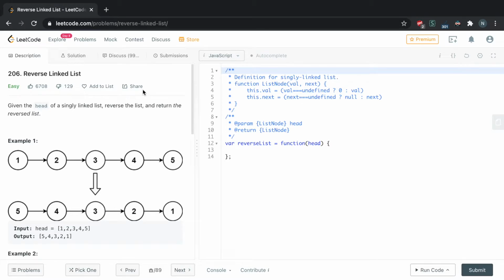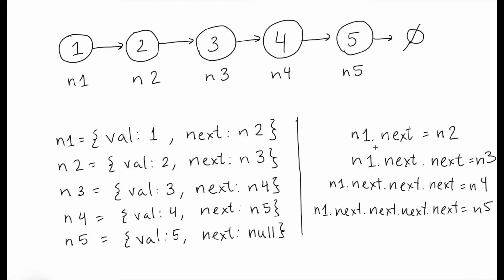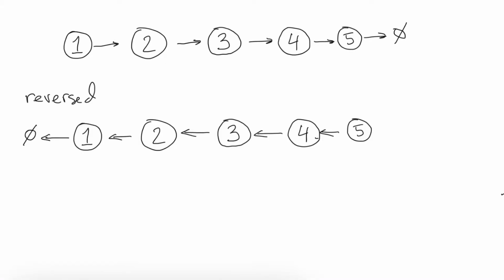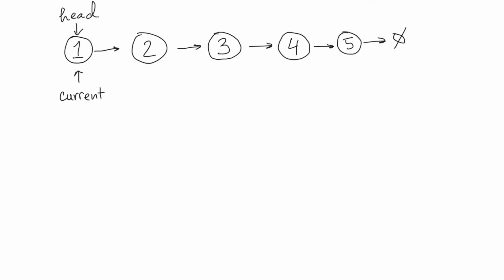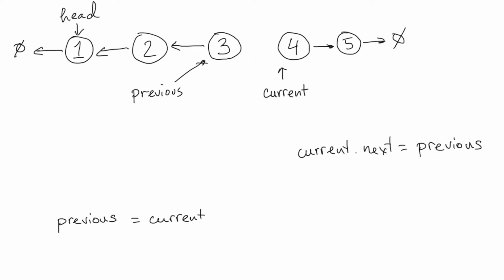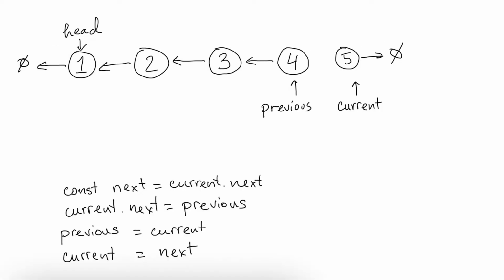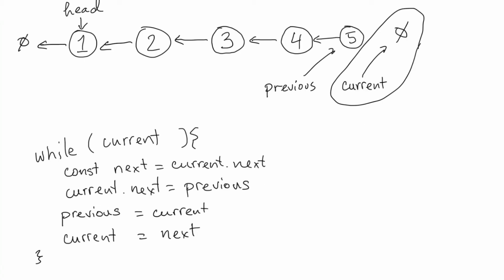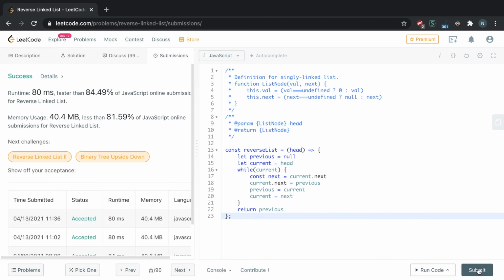Reverse Linked List Solution Explained with Introduction to Linked Lists - Javascript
Beginner friendly introduction to linked lists and explanation of the iterative solution for reversing a linked list.

Chapters:

00:00 Linked List Intro
02:05 Reverse Linked List